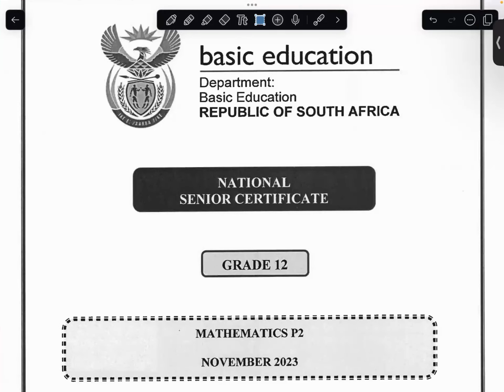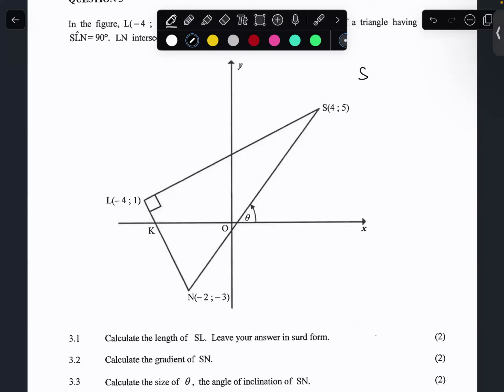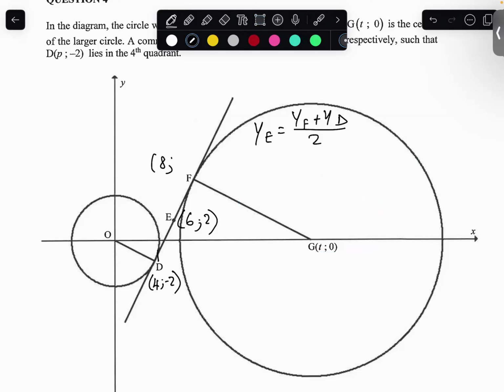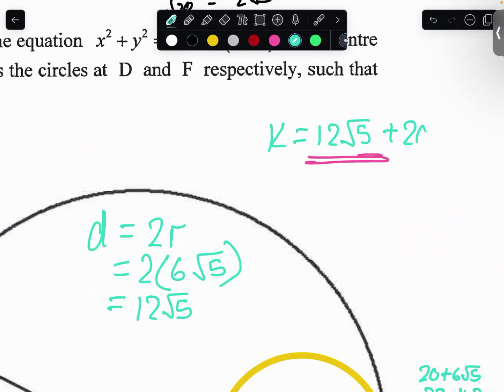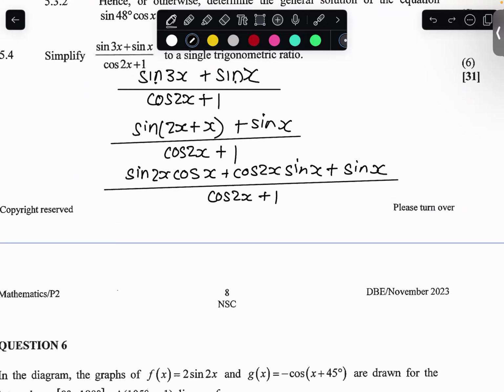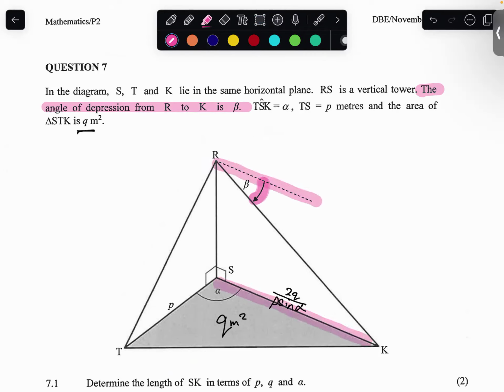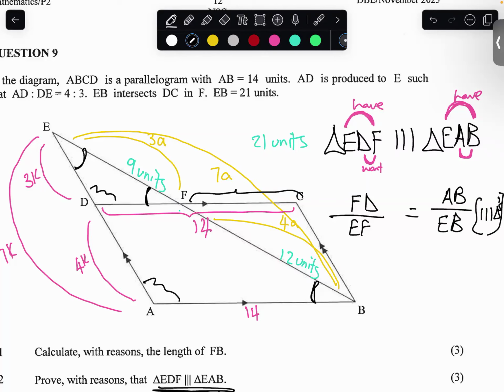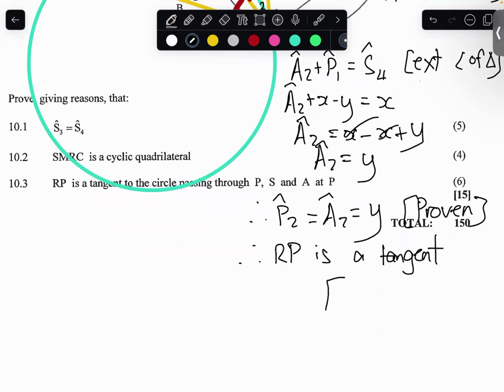2023 Mathematics P2 NSC Final Exam Memo done step by step